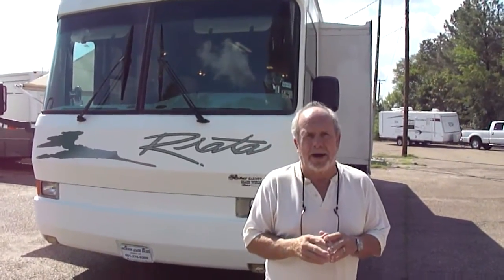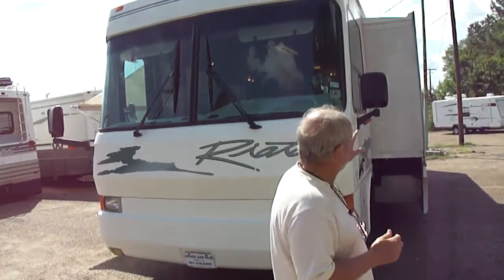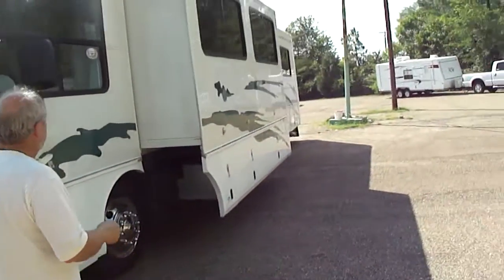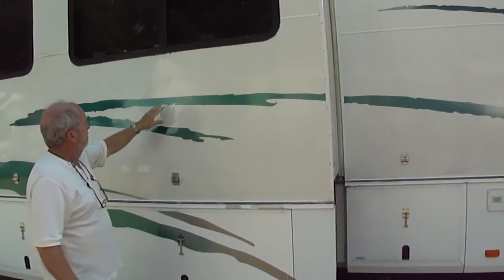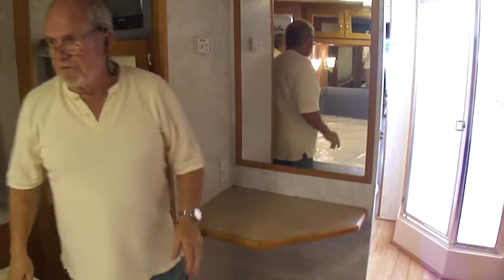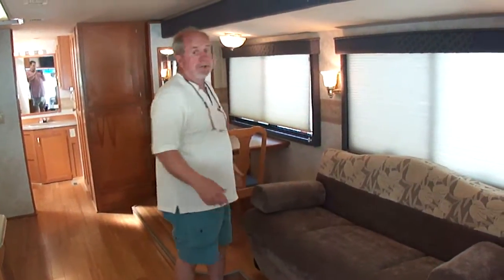2000 Harney Riata by Safari